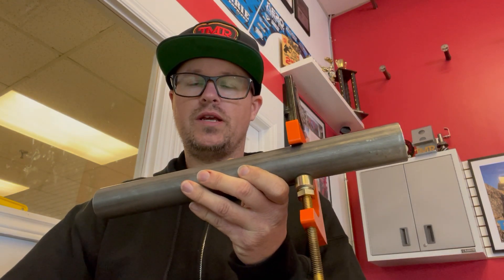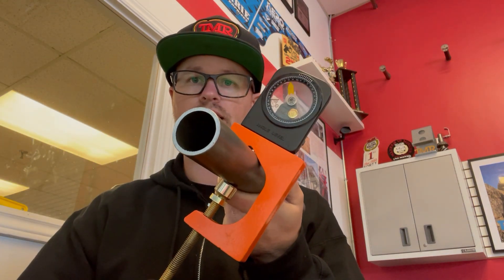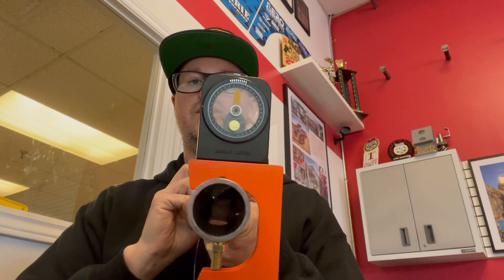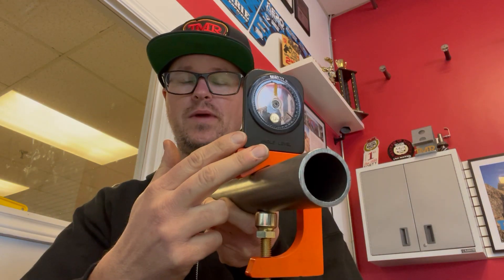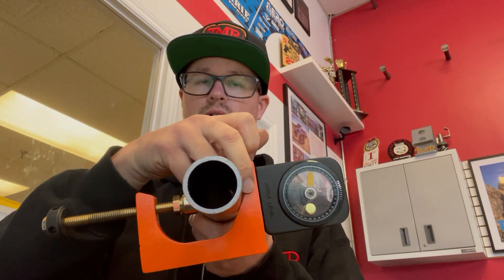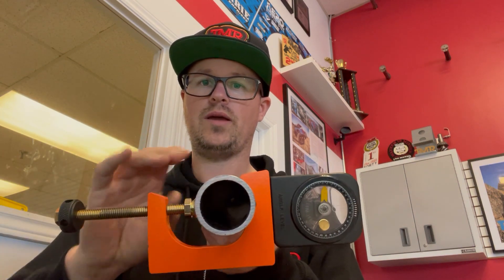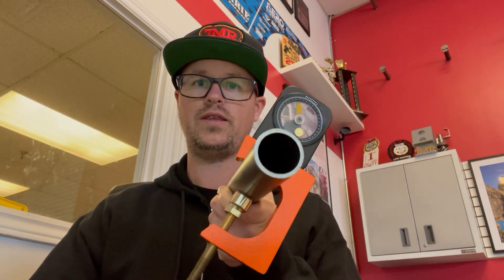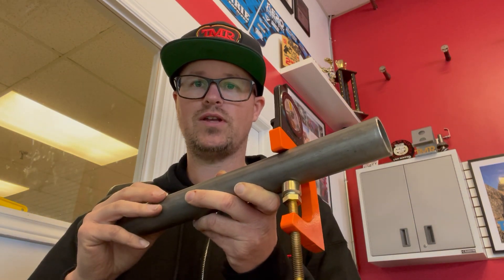Plane of Bend Bracket AKA Tube Rotation Gauge!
So, what is a Plane of Bend Bracket or Tube Rotation Gauge? And why do you need one?
If you bend tube, notch tube, or enjoy metal fabrication check out this video to learn more!